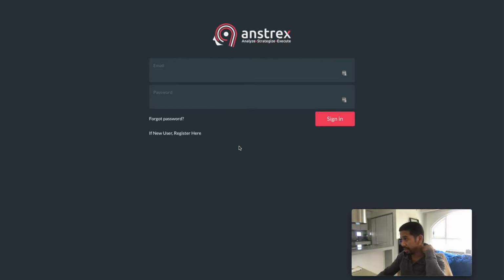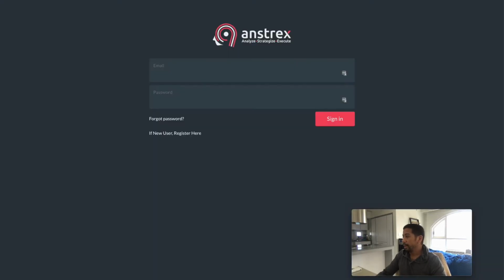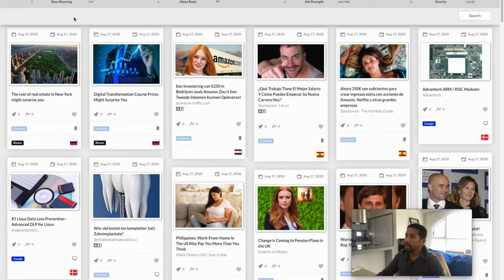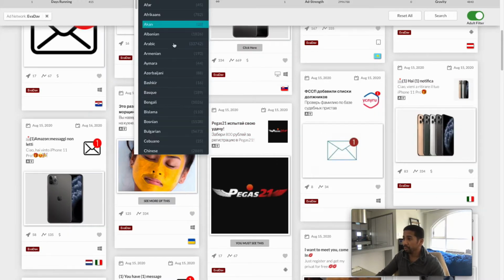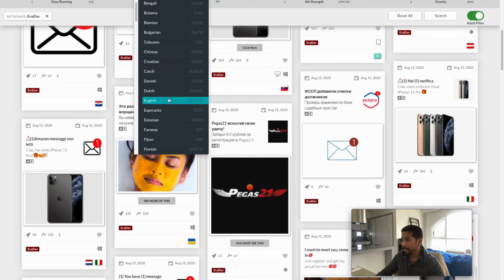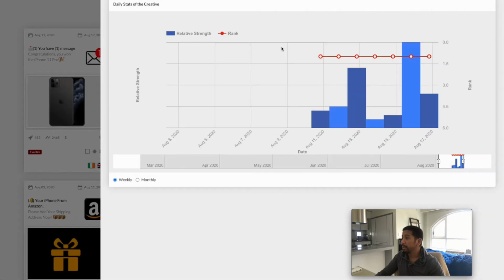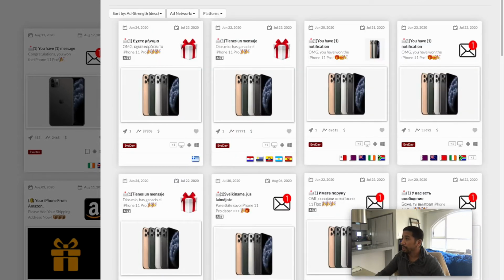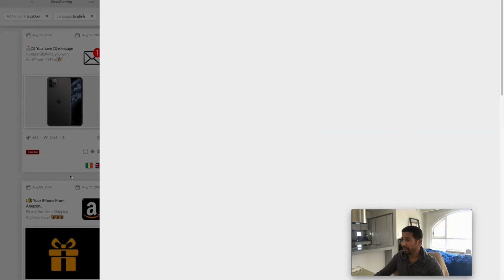Another Affiliate Ad Spying Session with my Favorite Ad Spy Tool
Ad Spying is an amazing tool to see what is going on. I tend to do these random spy sessions and decided today was a good day as I am going to try out a new push traffic source.

So let see what is being advertised on a Push network and see if there are offers worth promoting outside the typical normal.

🛍 COUPON CODE: ian78